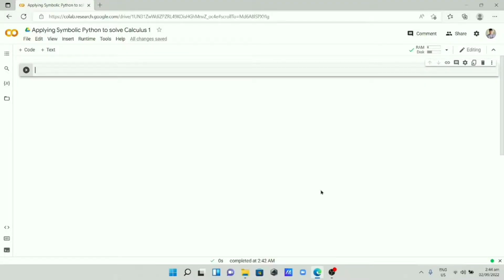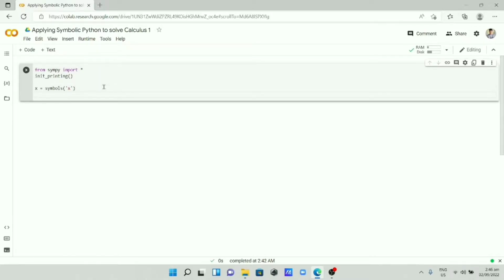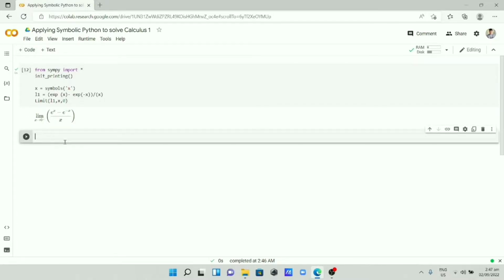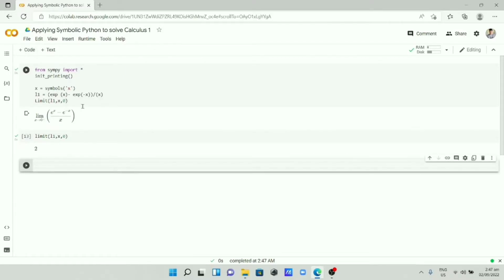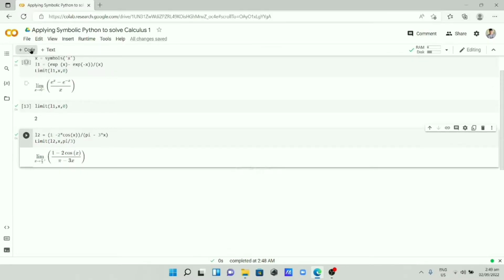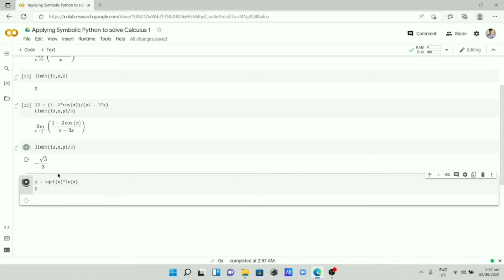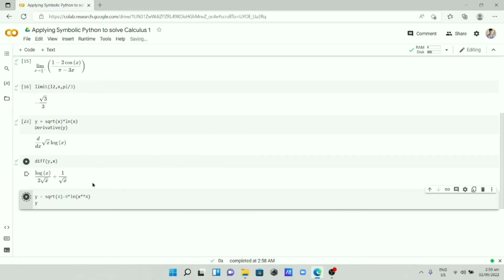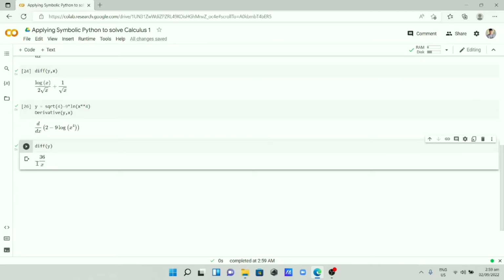In Class Activity 2